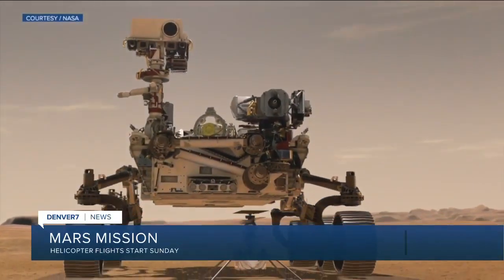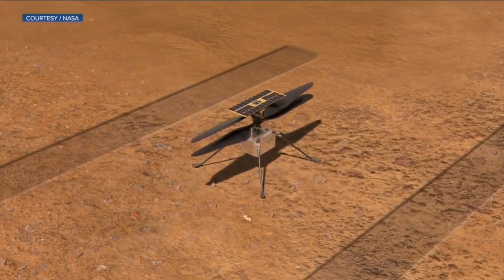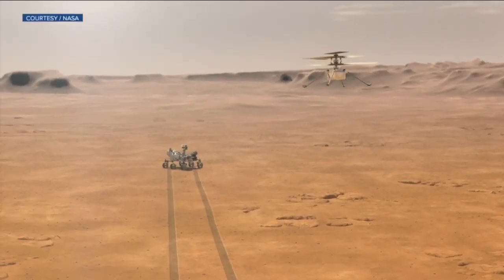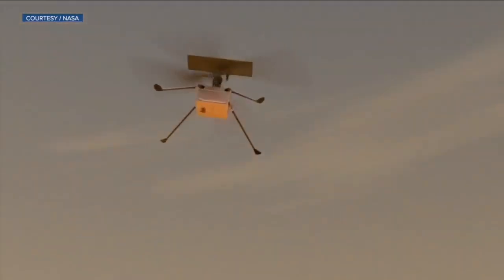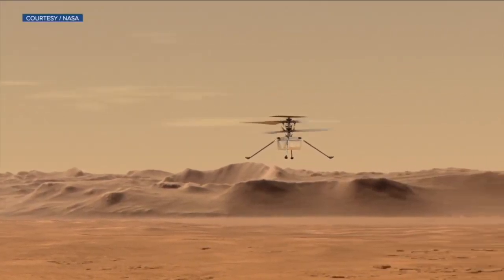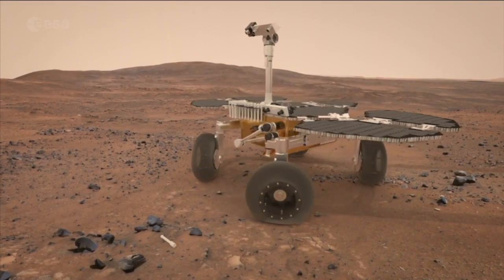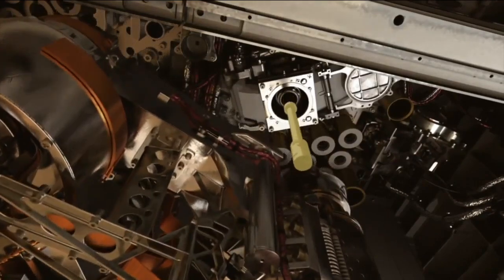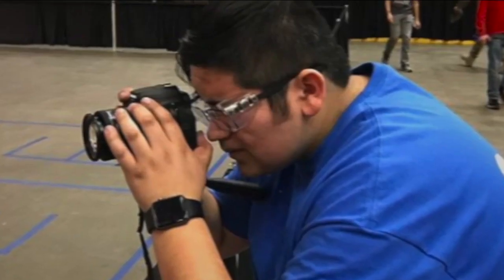Mars helicopter starts test flights Sunday